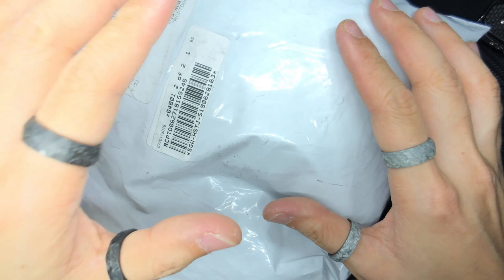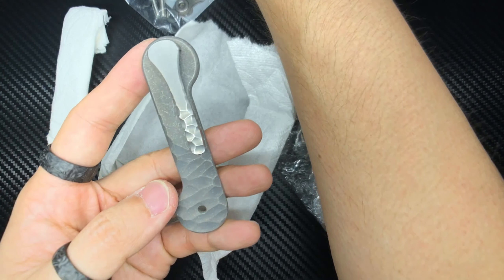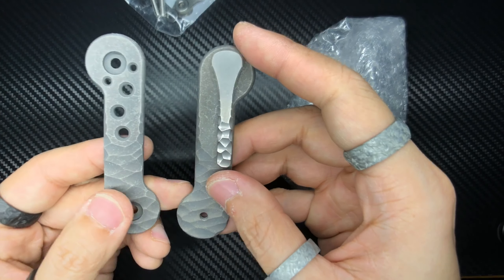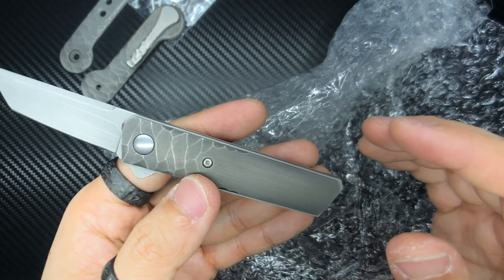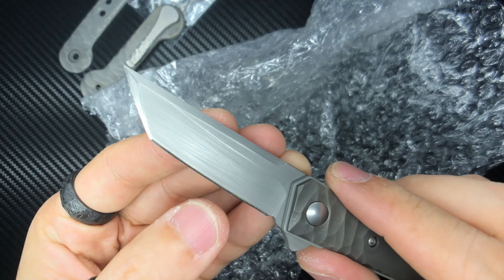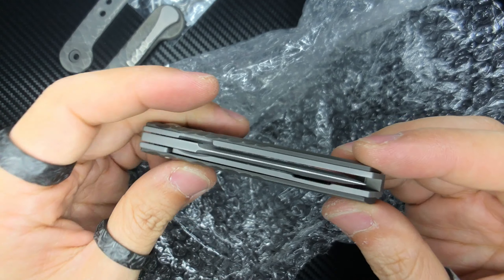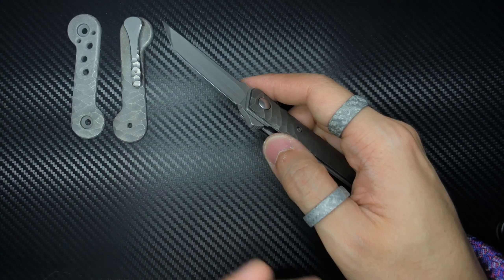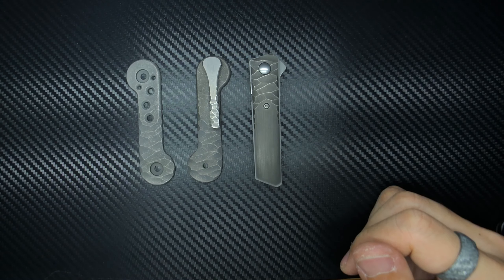Custom Keybar & Boker Mini Stubby Kwaiken - mjl_bladeworx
Slice Of My Life: A little showcase of some awesome custom work done on a titanium Keybar - "Rock Fade" and a Boker Plus Mini Kwaiken "Stubby Mod", all done by the awesome Matt Lawson aka mjl bladeworx.